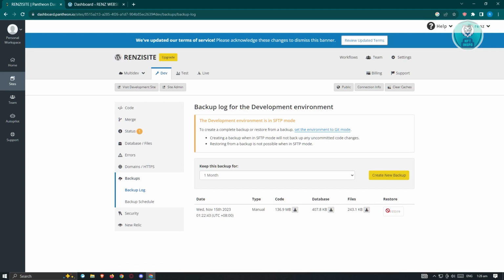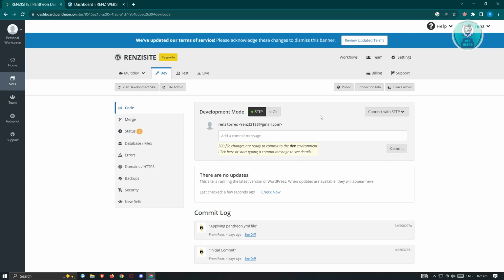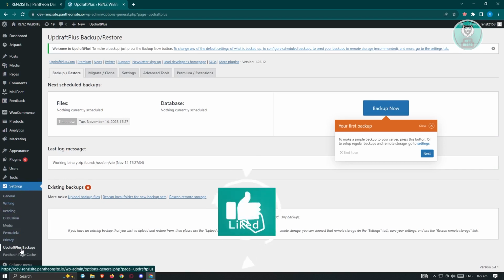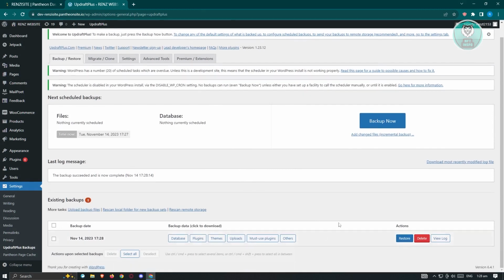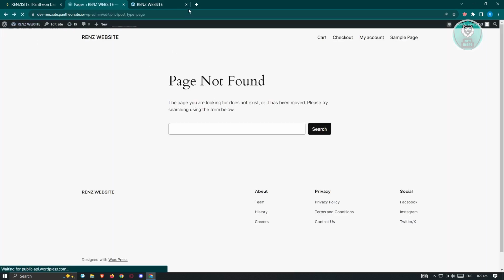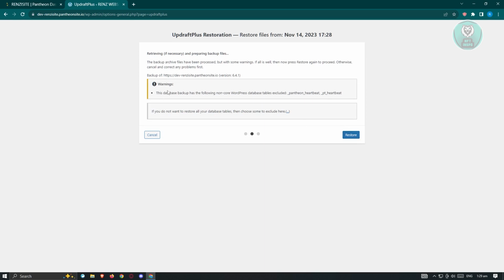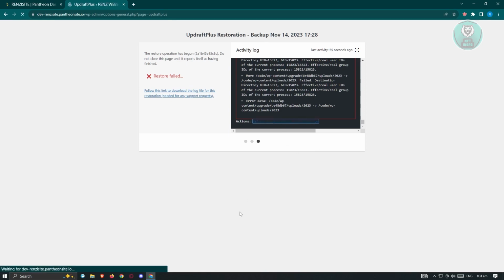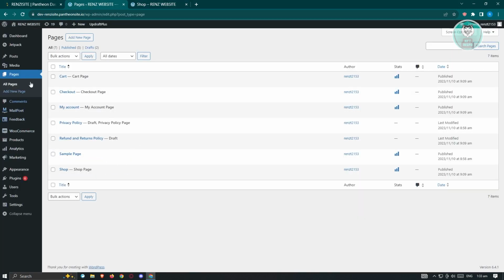How To Backup WordPress Website 2025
If you want to learn how to back up your WordPress website in 2025, this tutorial is the perfect guide for you!